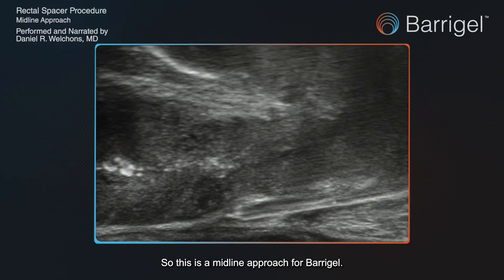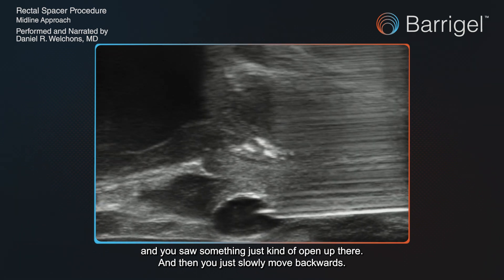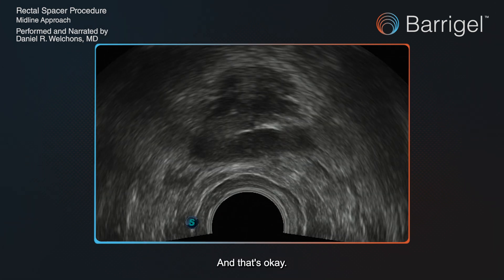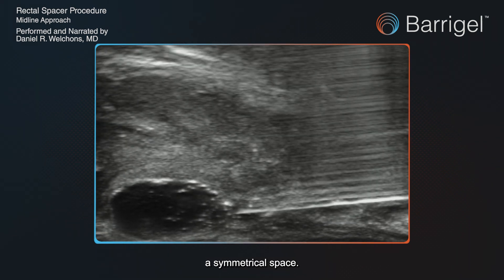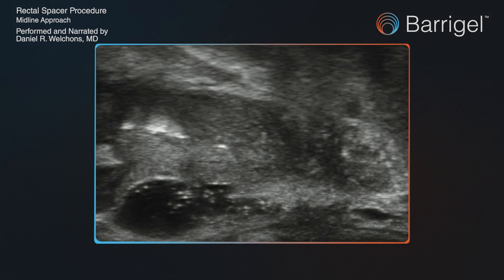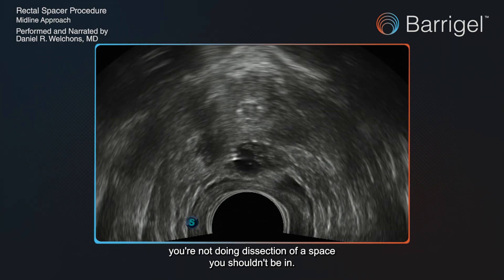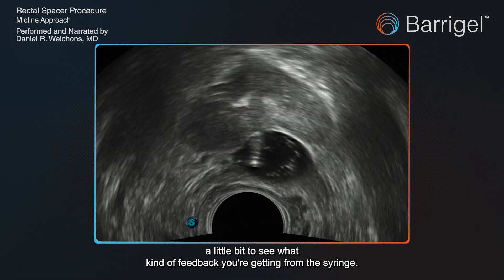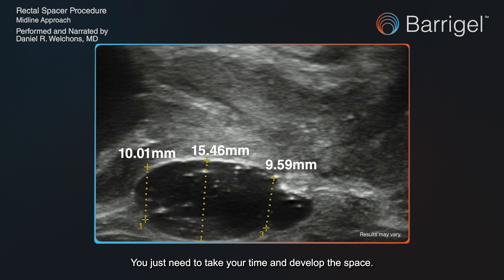Barrigel Rectal Spacer Procedure - Dr. Welchons (Urologist)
View the Barrigel Rectal Spacer Procedure (Midline Approach) for prostate cancer patients undergoing radiation therapy treatment, performed by Dr. Daniel Welchons, Urologist; Associated Medical Professionals of NY, New Hartford, New York.

Video intended for healthcare professionals. The technique and narration within this procedure video are based on the personal experience and learnings of the featured physician.

Please note: procedure times may vary depending on the patient's anatomy and customization of the implant placement.

💉 Benefits of the Barrigel Procedure 💉
*Safety profile from pivotal trial published in JAMA Oncology *
*Controllable gel for customized placement*
*Sculptable for optimized anatomical coverage*
*No injection time constraints (no polymerization)*
*High visibility on TRUS*
*Real-time analysis*
*Single Step Assembly (Syringe + Needle Attachment)*
*Saline hydrodissection is not required*
*Barrigel is reversible*